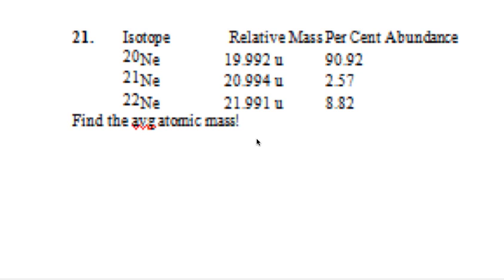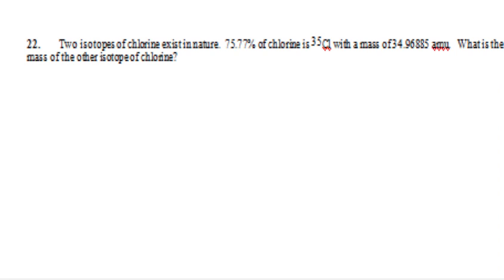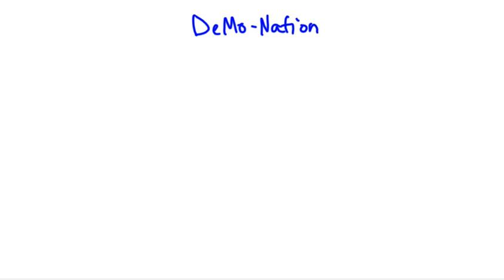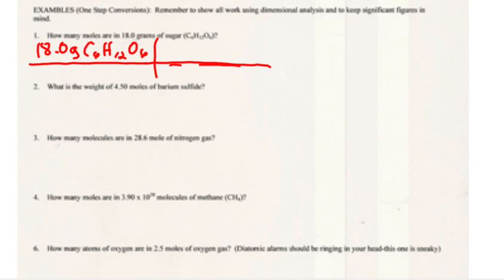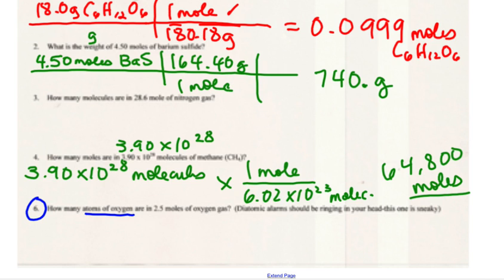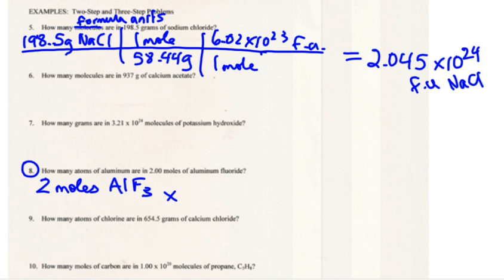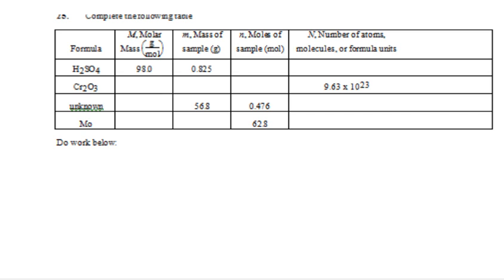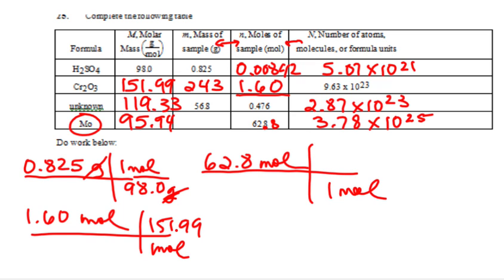Average Atomic Mass and Mole Calcs